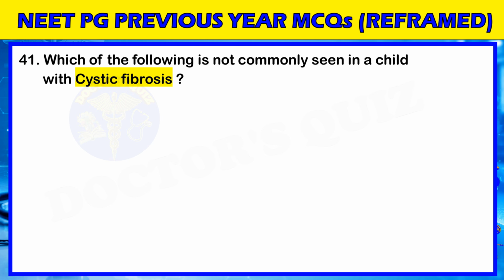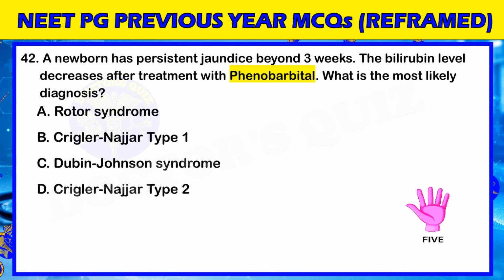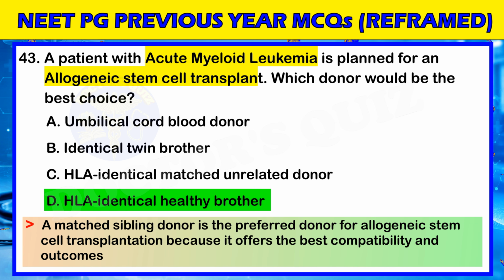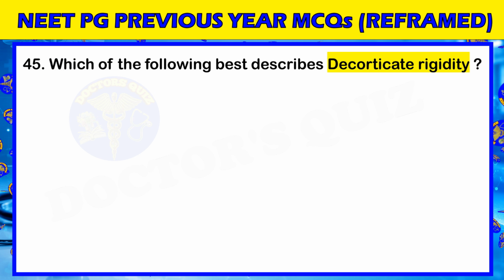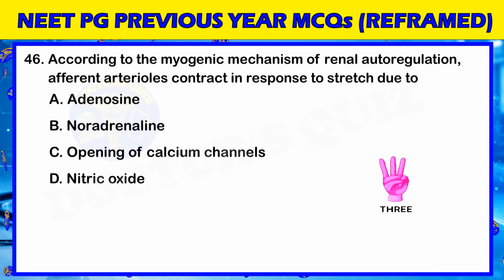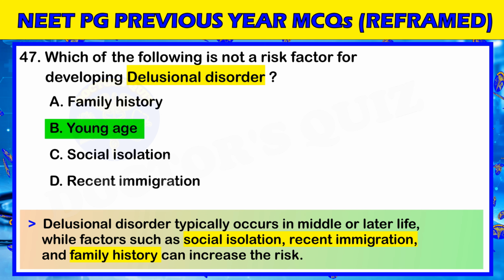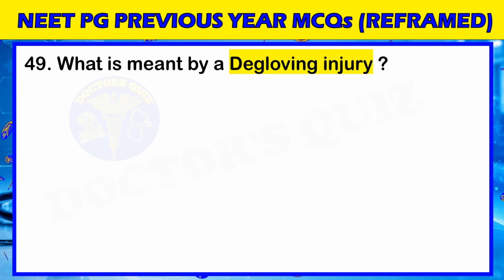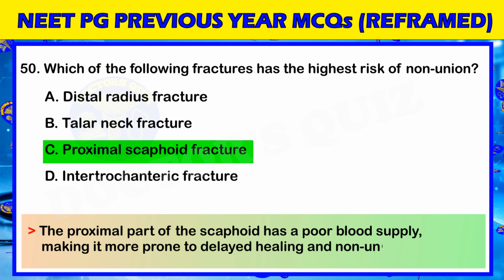🩺 NEET PG Part 5 | Top 10 Reframed Previous Year MCQs with Quick Explanations | Doctors Quiz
🩺 **Doctors Quiz – Part 5 | NEET PG Previous Year Questions (PYQs)**

Test your medical knowledge with this high-yield NEET PG quiz featuring important previous year questions frequently asked in NEET PG.

✅ Important PYQs
✅ Rapid Revision for NEET PG
✅ Concept-Based MCQs
✅ Useful for MBBS Students, Interns & Doctors
✅ High-Yield Exam Preparation

Watch till the end and comment your score!

📚 Exam Focus:

* NEET PG
* MBBS Professional Exams
* Medical PG Entrance Preparation